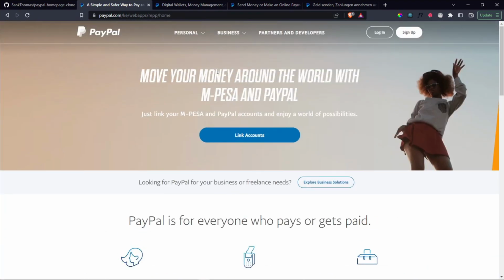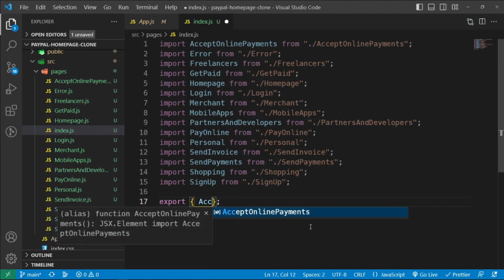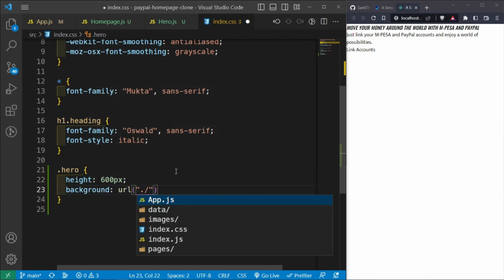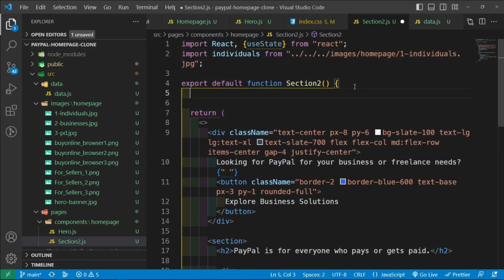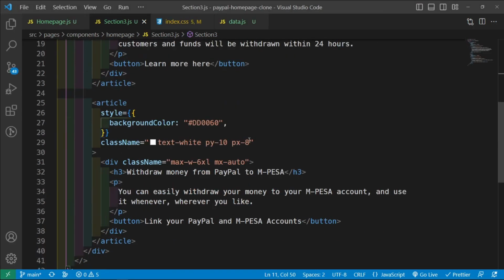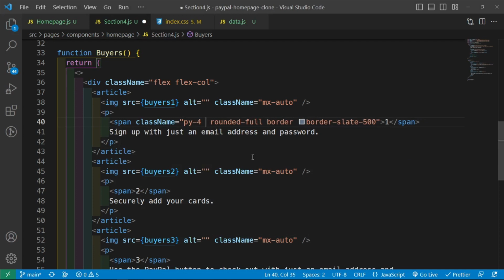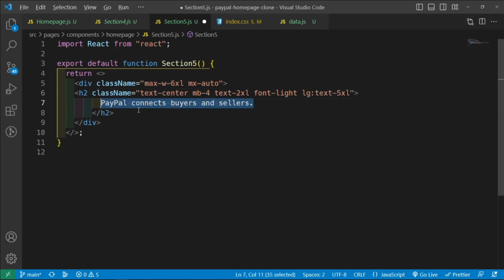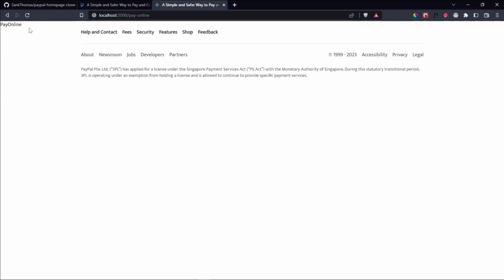PART 1 - PayPal Website Clone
Hello everyone. In this video - and subsequent ones - we will be making a clone of the entire PayPal website using ReactJS and TailwindCSS. The code is hosted on GitHub, and we will deploy the finished application to Netlify.